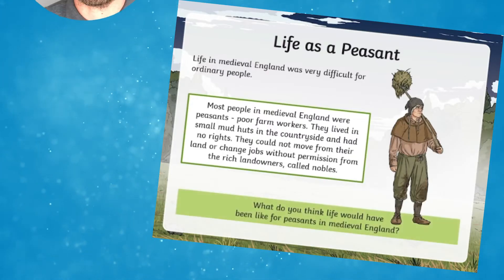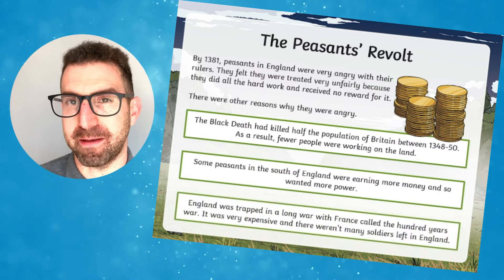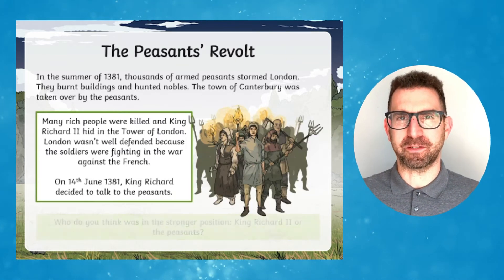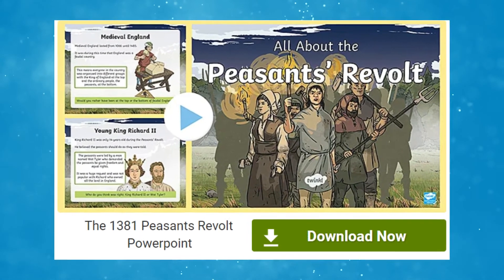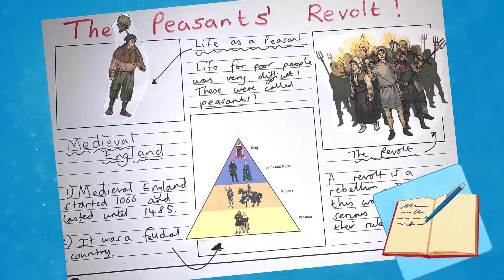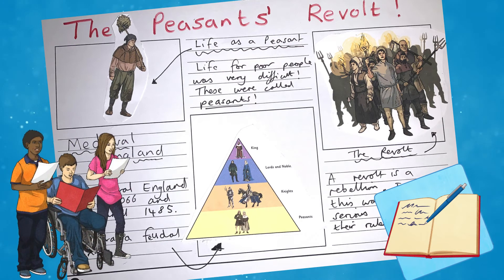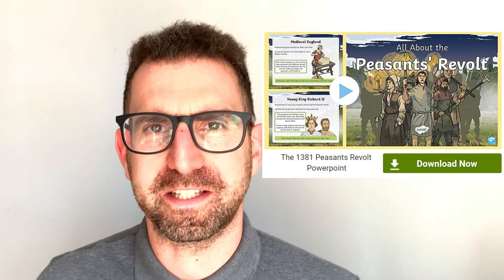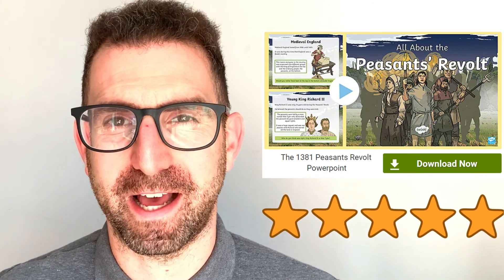What Happened During the Peasants Revolt?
In this video, Twinkl Teacher Lloyd showcases the Peasants' Revolt LKS2 and UKS2 PowerPoint.    It's packed with fascinating facts and colourful illustrations that will help engage students with the topic of the Peasants' Revolt.  Find these resources here:

0:00 What was life like for peasants in medieval England?
0:20  How did the peasants' revolt help democracy?
0:35  How does this PowerPoint resource help understand history?
1:04 How can use this resource in different ways?